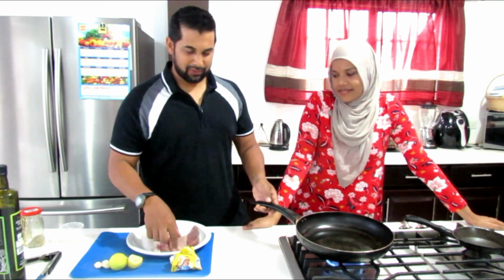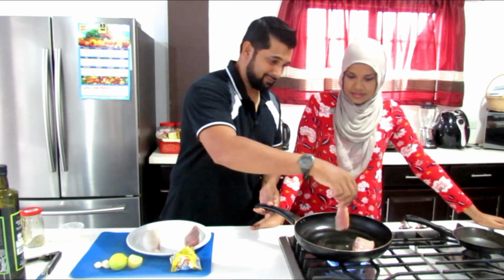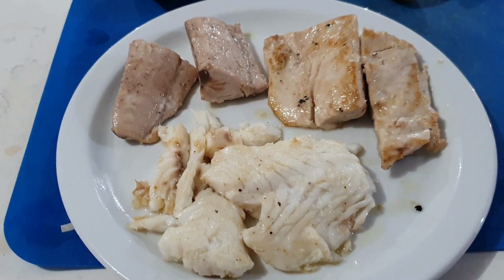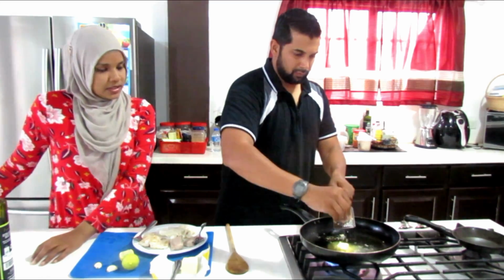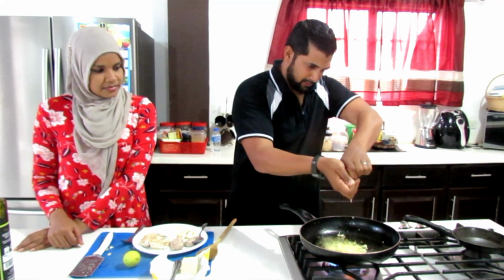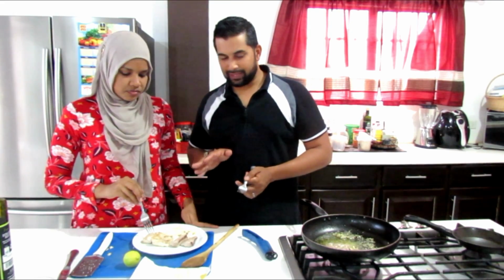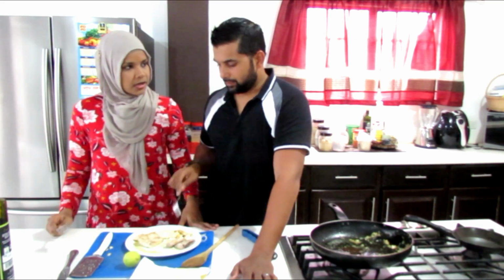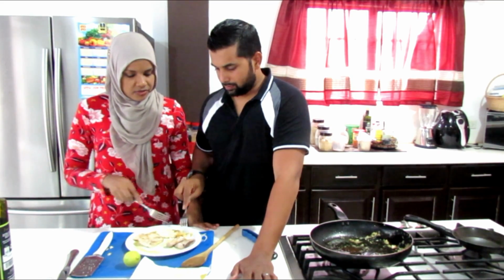THREE-WAY TASTE TEST - Blackfin Tuna vs AJ vs Triple Tail - Catch & Cook - Which One Is The BEST?!?!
After I posted the video of our last rigs trip, a lot of people asked to do a catch and cook. Now I really did not have that as a plan, but with soo many request, I tried to do something similar...

Now this was not one of my regular style of catch and cook, but is was still quite interesting. In this video, I decided to do a taste test with three different types of fish that we caught that day...Blackfin Tuna, Almaco Jack & Triple Tail.

Take a look and see the results...It was quite interesting...

Hope you guys enjoyed this video. Please SHARE it if you did. Fish on!